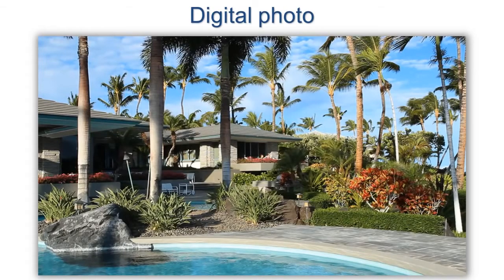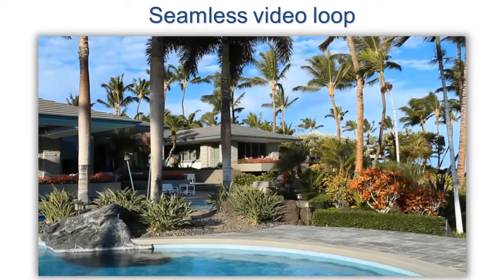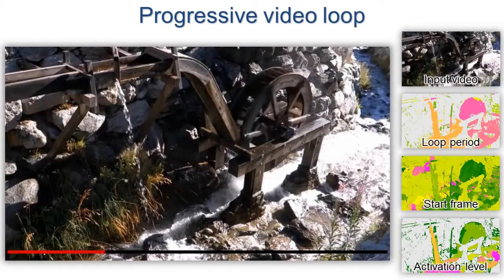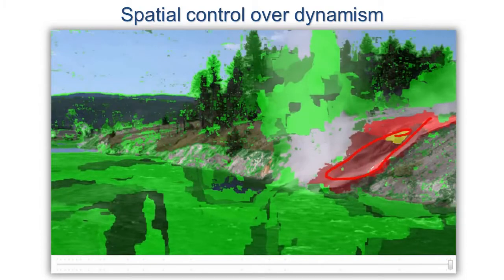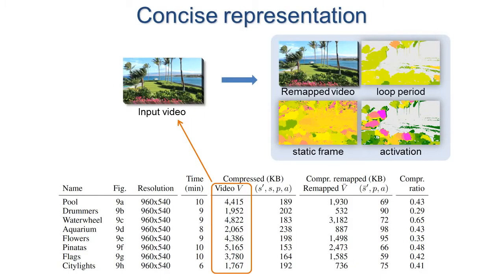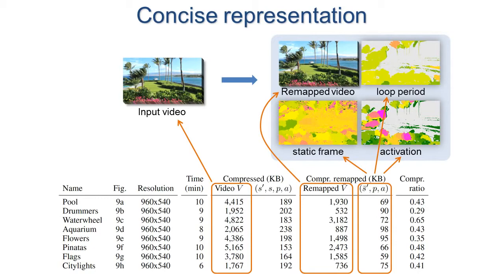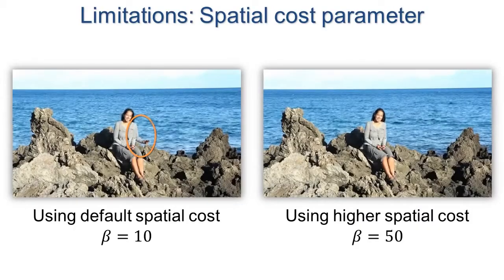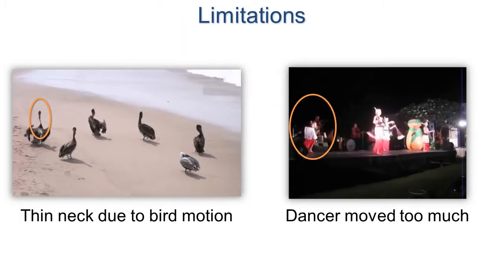Automated Video Looping with Progressive Dynamism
Given a short video we create a representation that captures a spectrum of looping videos with varying levels of dynamism, ranging from a static image to a highly animated loop. In such a progressively dynamic video, scene liveliness can be adjusted interactively using a slider control. Applications include background images and slideshows, where the desired level of activity may depend on personal taste or mood. The representation also provides a segmentation of the scene into independently looping regions, enabling interactive local adjustment over dynamism. For a landscape scene, this control might correspond to selective animation and deanimation of grass motion, water ripples, and swaying trees. Converting arbitrary video to looping content is a challenging research problem. Unlike prior work, we explore an optimization in which each pixel automatically determines its own looping period. The resulting nested segmentation of static and dynamic scene regions forms an extremely compact representation.